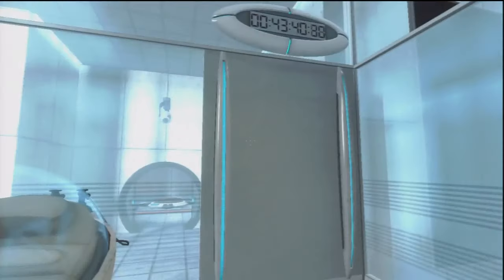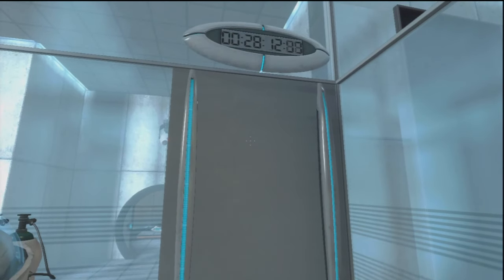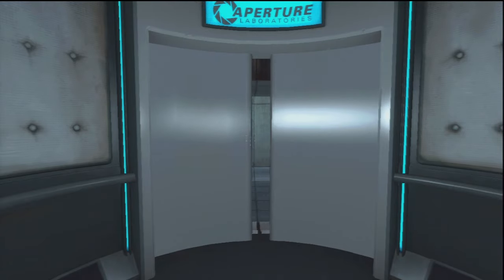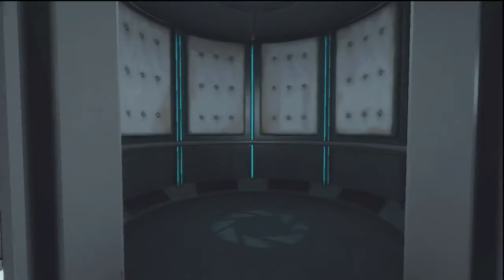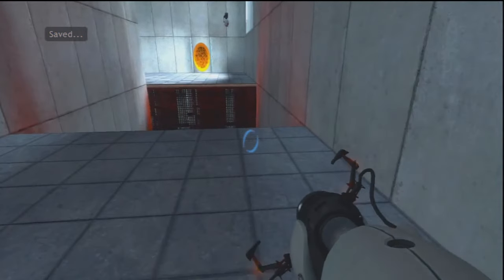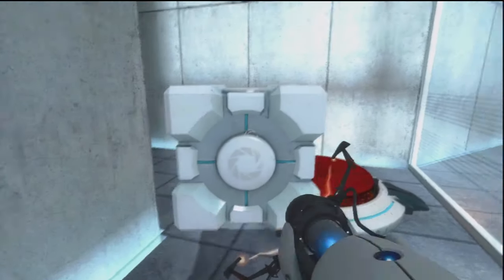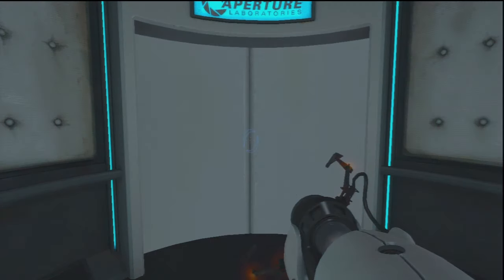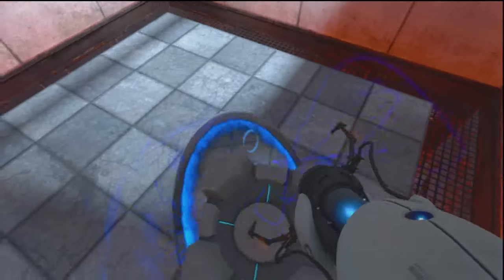The Orange Box: Portal Parte 1 Gameplay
Valve Portal, The orange box xbox version
Half life 2, Half life 2 episode 1, Half life episode 2, Portal